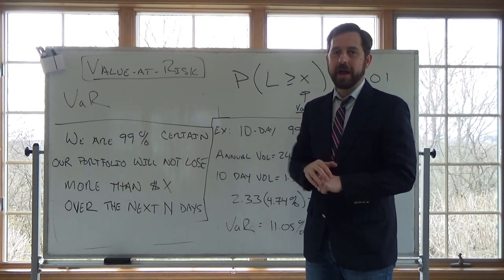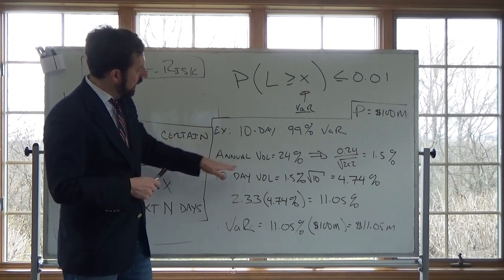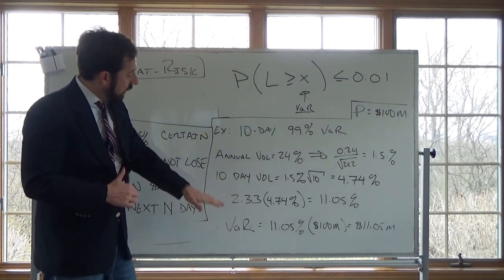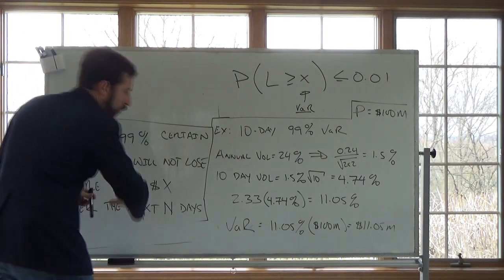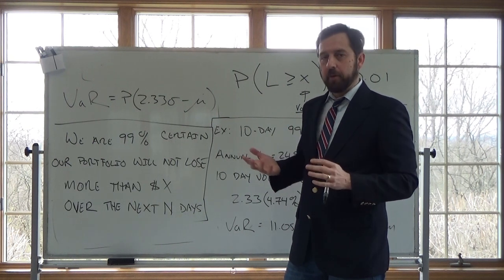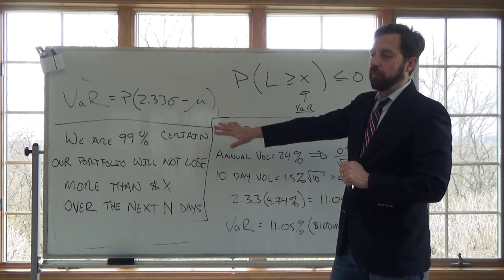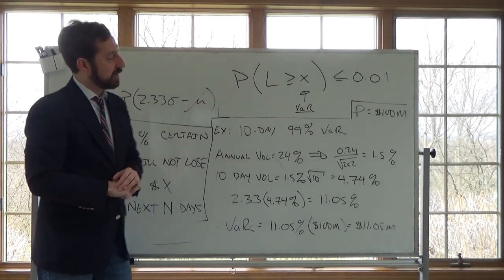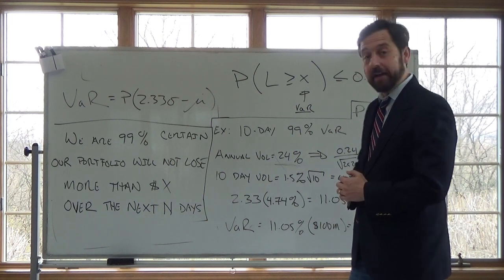Value-at-Risk (VaR)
An introduction to value-at-risk with an example assuming a normal distribution and independent time increments.  A brief discussion on why VaR is important and how it is calculated in the real-world.